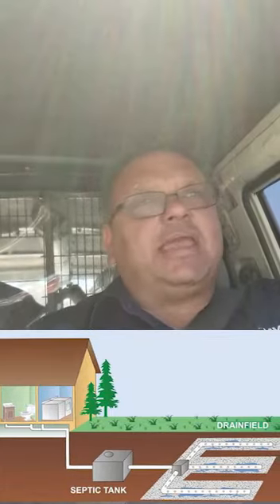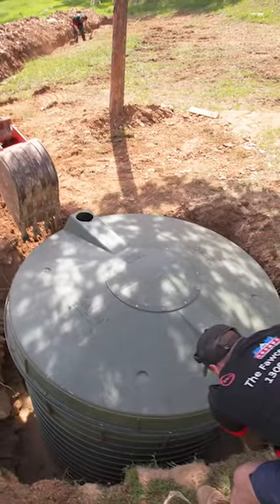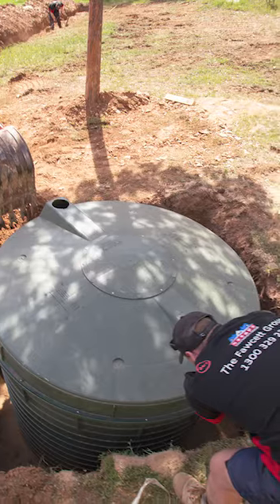Septic Tank by Mark Fawcett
Where is your septic tank located?
Plumbing job could be costly, listen to Mark Fawcett from Fawcett Plumbing Group, tips and ideas on how to reduce your plumbing bills.